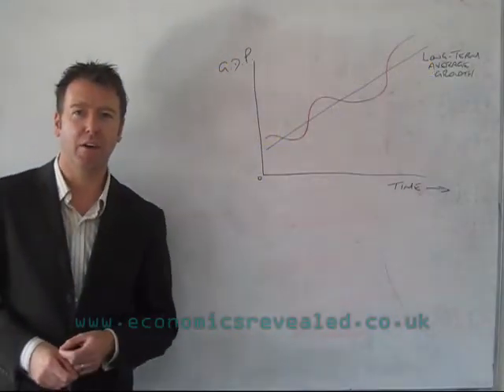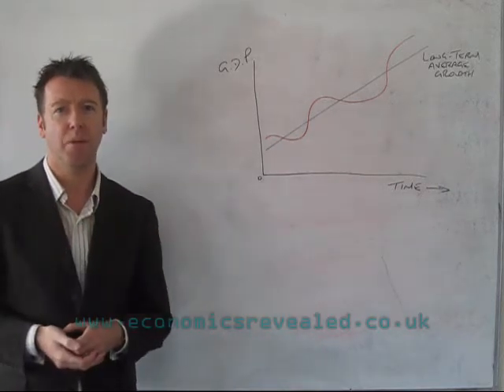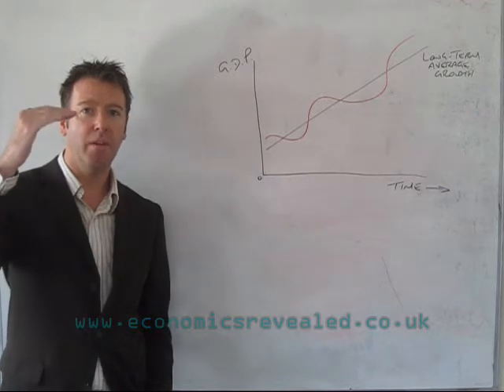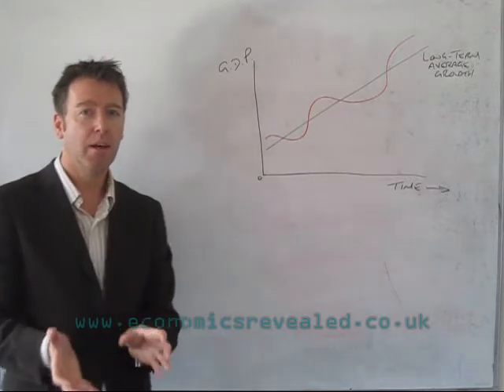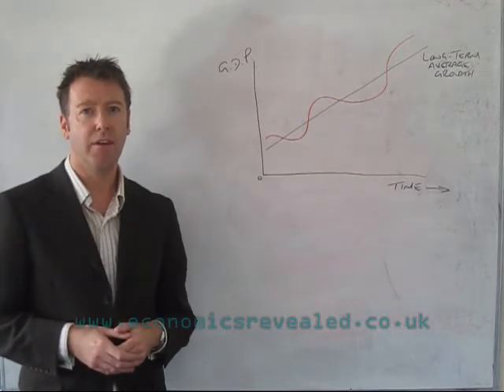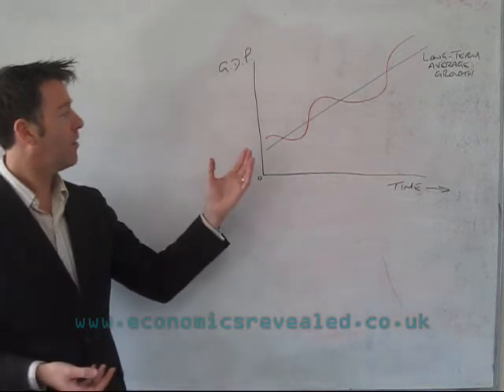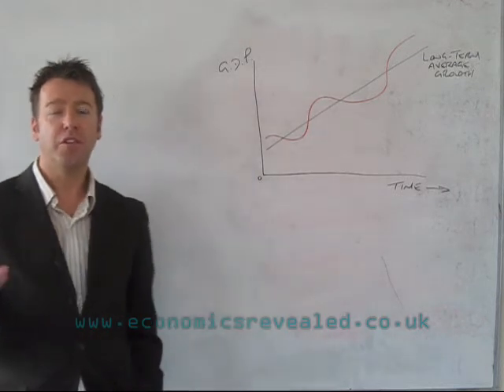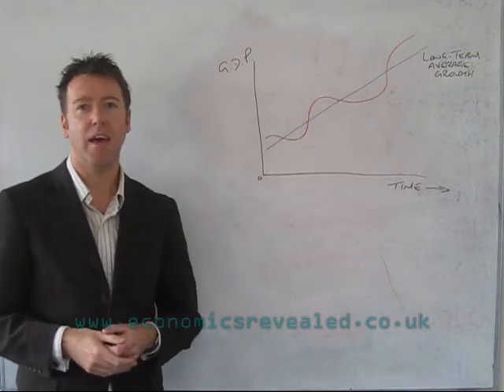GDP and the economic cycle.wmv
An informal and accessible introduction to GDP (Gross Domestic Product) and the Economic Cycle.  - teacher, lecturer and speaker Nick Langston-Able gives an 'off-the-cuff' explanation of GDP and growth with reference to the UK economy. He then explains the economic cycle including the concepts of an upturn, downturn, slump, recession, and boom.